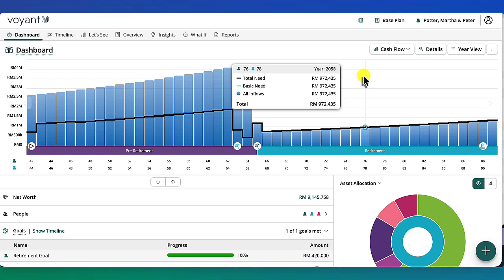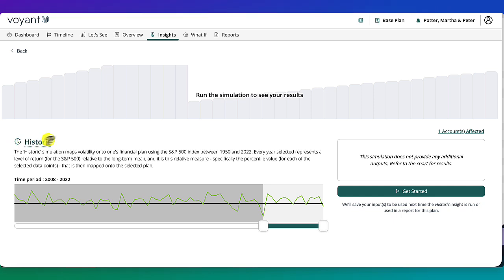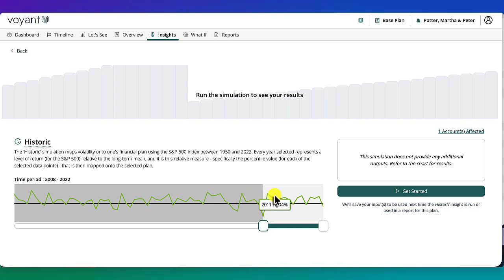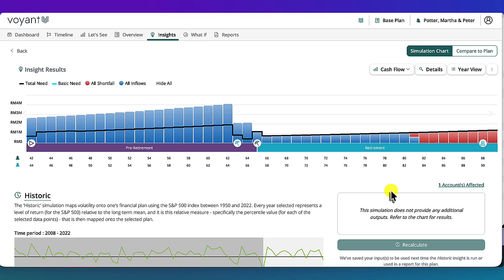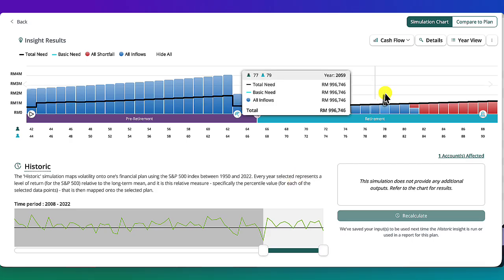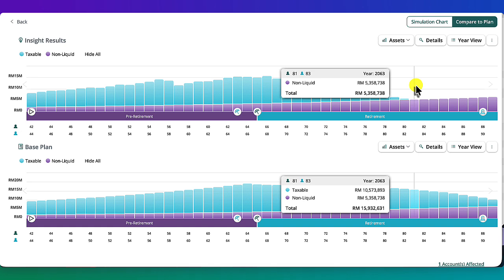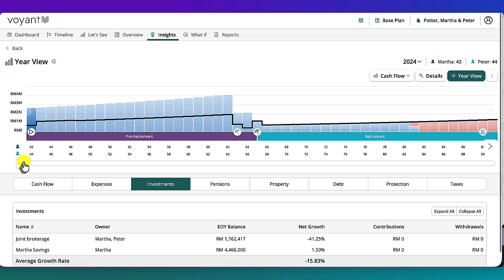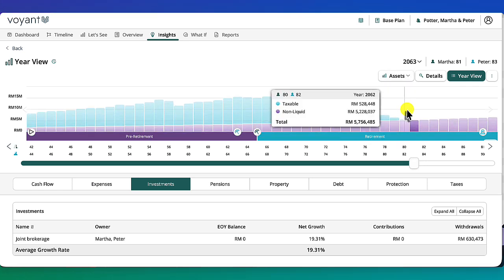Historic Insight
In this video, we walk you through how to use Voyant's Historic Insight. This insight allows you to overlay historic market returns on your client's plan to analyze the plans response to historic market conditions.